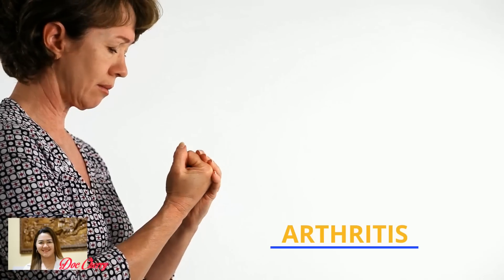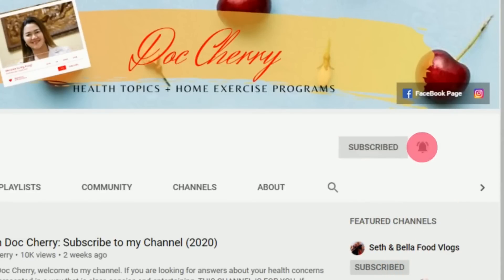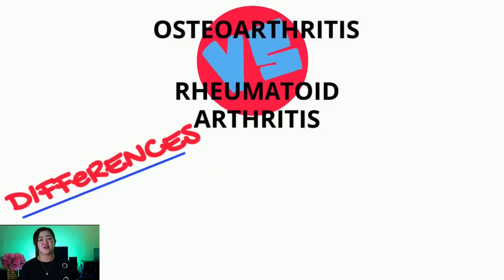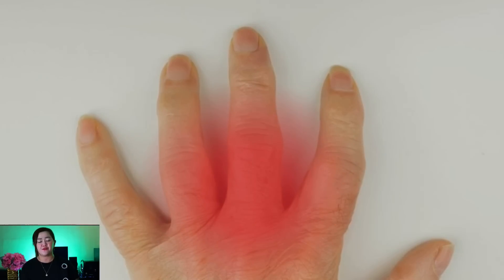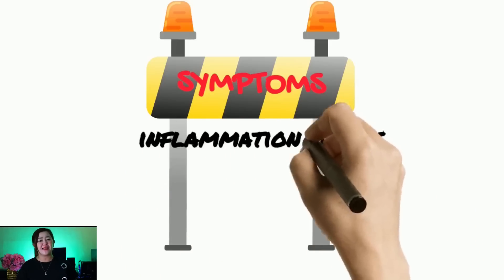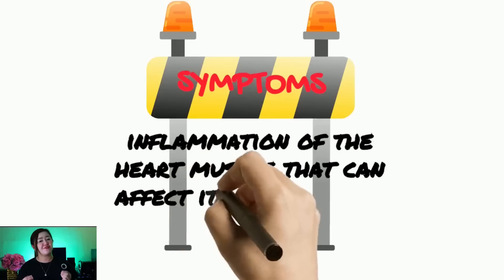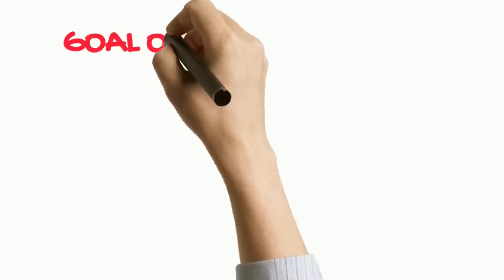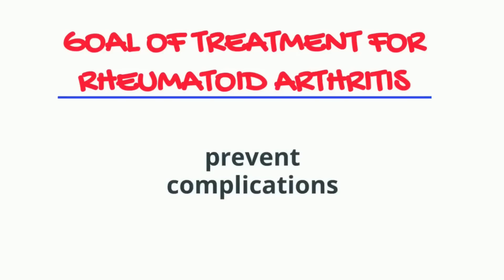The similarities & differences of Osteoarthritis & Rheumatoid Arthritis | Doc Cherry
Arthritis is very common, however do you know that there is a form of arthritis that does not only cause pain in your joints but can affect internal organs such as your heart and lungs? In this video, Doc Cherry will teach you the differences between Osteo and Rheumatoid Arthritis to help you identify if what you or a loved one may be experiencing are symptoms of Rheumatoid Arthritis. The hallmark of Rheumatoid Arthritis are the following:
a) It affects both sides of your body
b) Morning Stiffness
c) You have lumps under your skin called Rheumatoid nodules
d) Your blood tests would reveal increase C-reactive Protein and Erythrocyte Sedimentation Rate
e) You will have (+) Rheumatoid Factor
f) There is presence of bony erosions on x-ray
The goal of this video is to help you identify symptoms and teach you tips that you can do at home to help you manage your symptoms better.

Doc Cherry is a licensed Physical Therapist in the Philippines and USA. She studied Bachelor of Science in Physical Therapy at Iloilo Doctors and graduated Doctor of Physical Therapy from Utica, NewYork, USA. Currently she evaluates and treats patients with various musculoskeletal and neuromuscular conditions for both pediatric & geriatric patients.
This Channel aims to promote simple home exercises for common conditions faced by our society today as guided by Doc Cherry with minimal to no devices used to manage your symptoms.  This channel also aims to create Physical Therapy awareness and offer its benefit to the public.